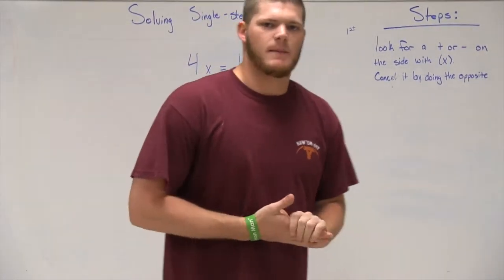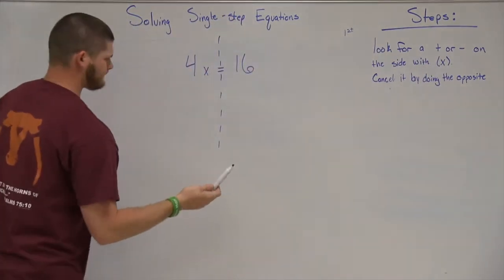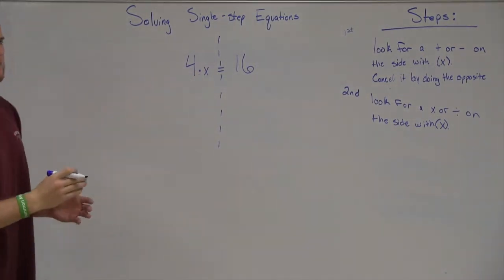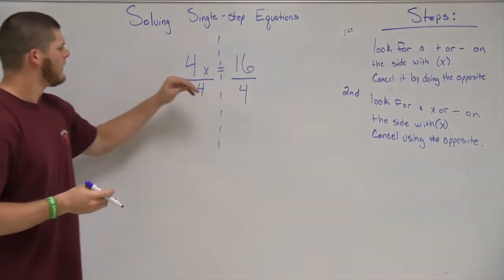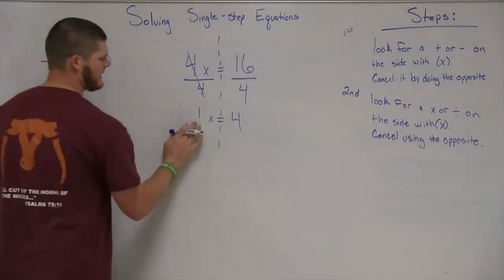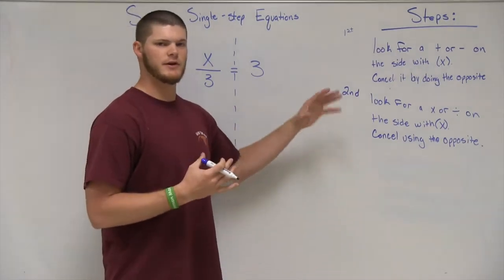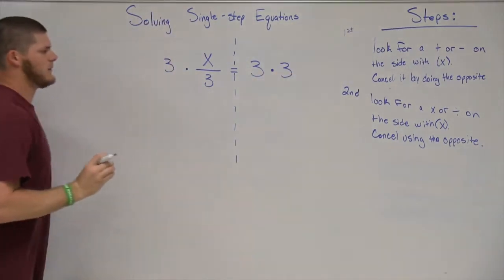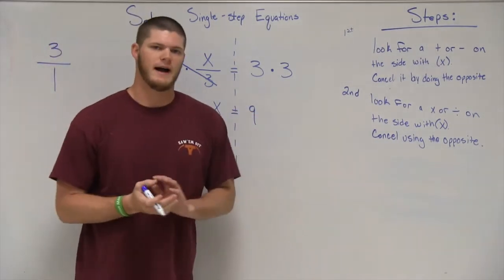Solving Single Step Equations Part 2 Tatum High School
Solving Single Step Equations Multiply and Divide